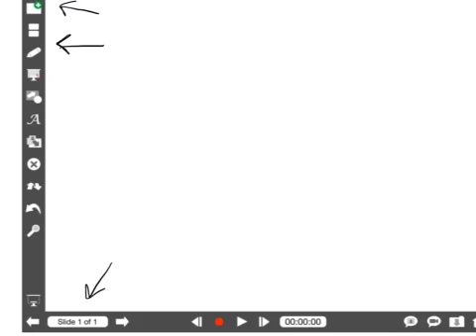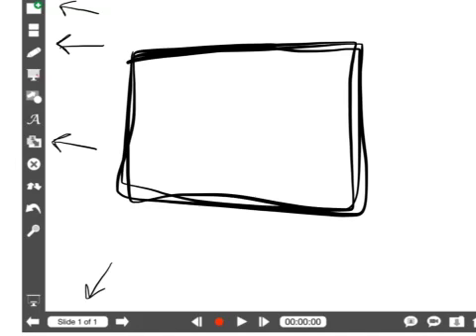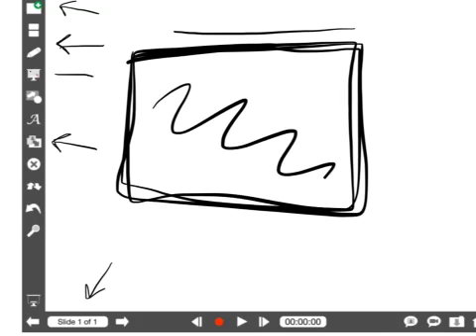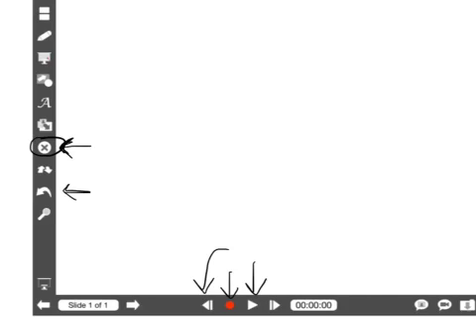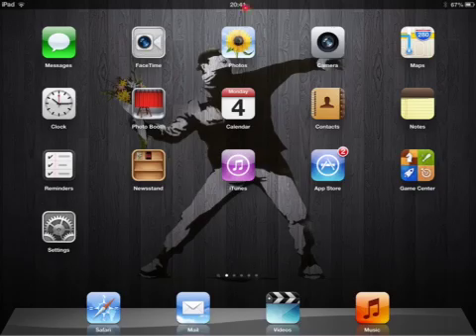Video tutorial explain everything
Hopefully a vid to help students and teachers learn the very basics of explain everything. Of course, the video was made with explain everything and is in itself an example of what can be done! Twitter @ChrisRaynerd